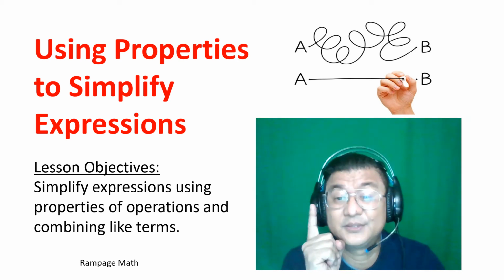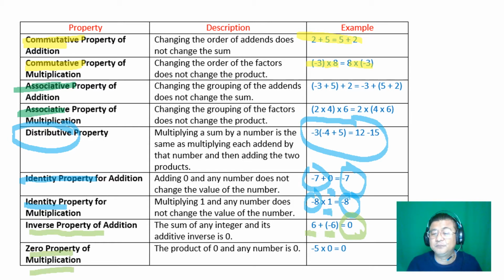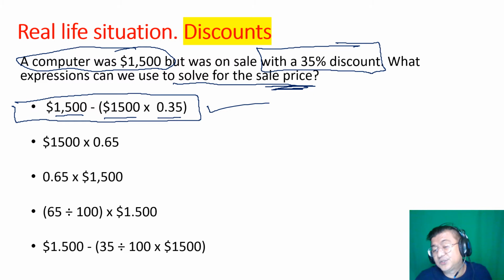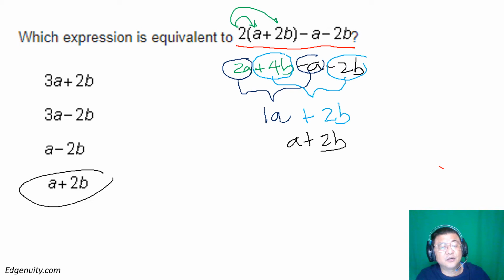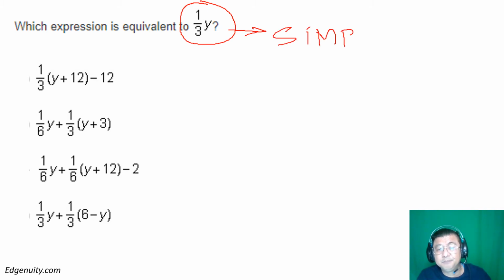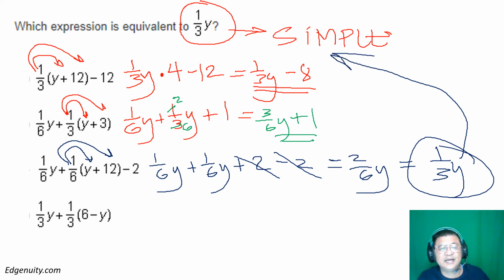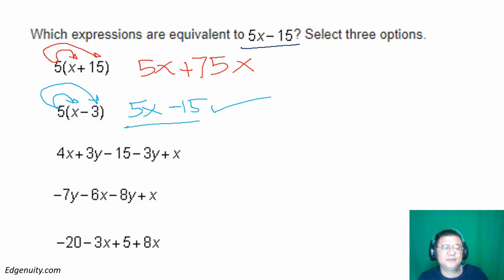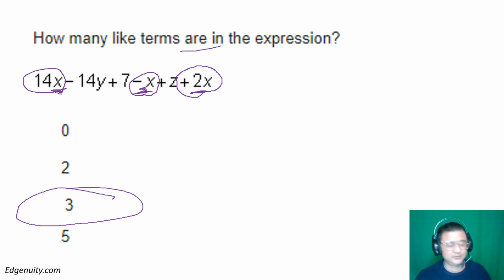Using Properties of Operations to Simplify Expressions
Simplify expressions using properties of operations and combining like terms.